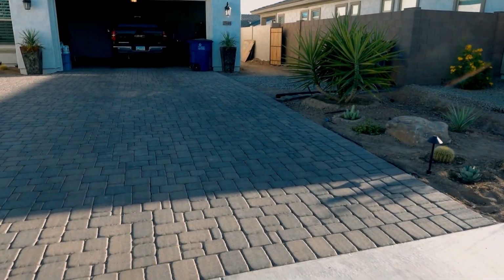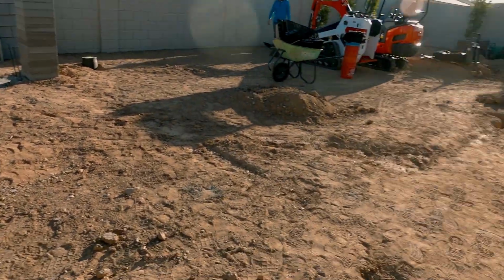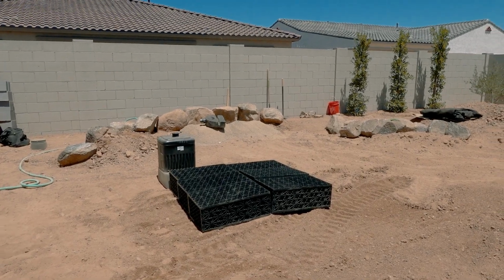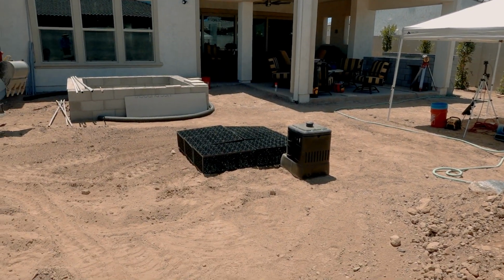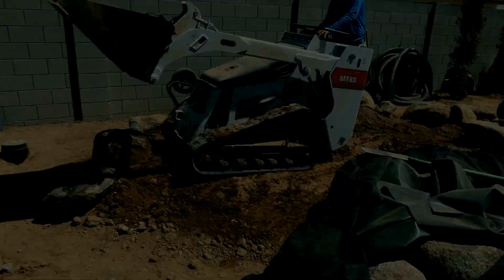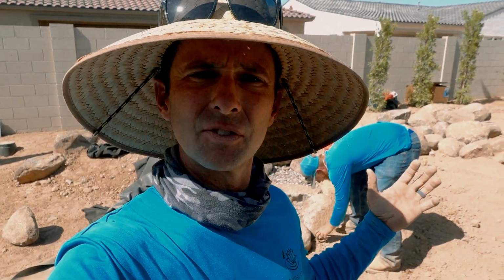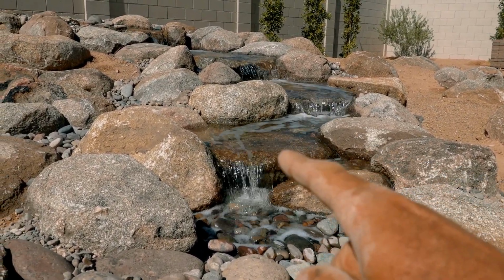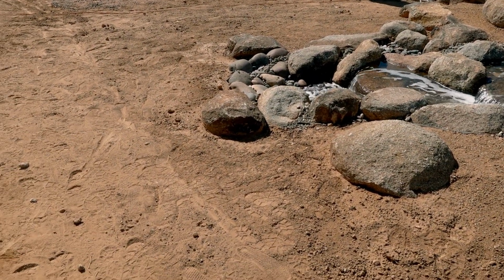Backyard Transformation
This backyard in Gilbert, Arizona will be transformed into an oasis. The first step building a Pondless Waterfall! Watch as we build a pondless waterfall off of the future BBQ cooking area and spa. Our clients will be able to relax in their spa while enjoying the site and sound of water.

PondscapesAz is located in Queen Creek (Maricopa County), Az (Arizona). We specialize in maintenance and construction of backyard fish ponds, boulder waterfalls, fountainscapes, decorative water features, natural looking koi ponds, koi fish ponds and outdoor goldfish ponds for backyard landscapes.